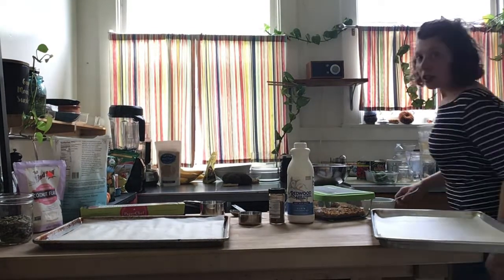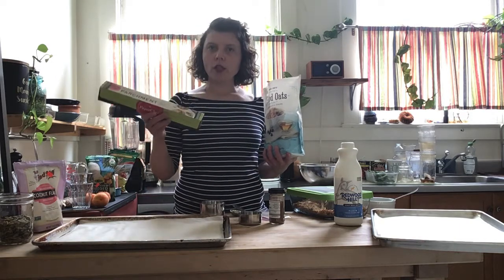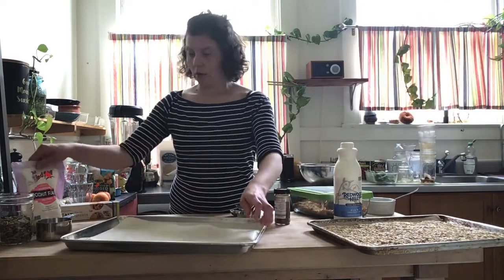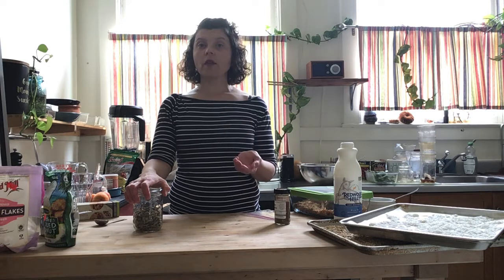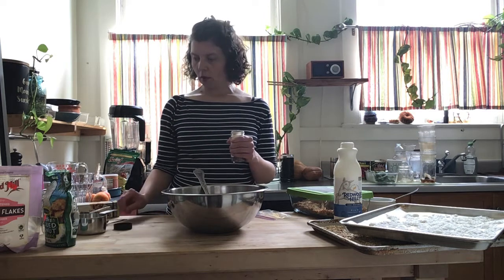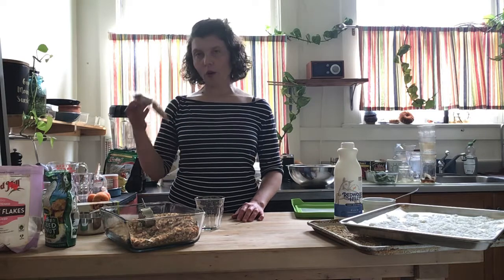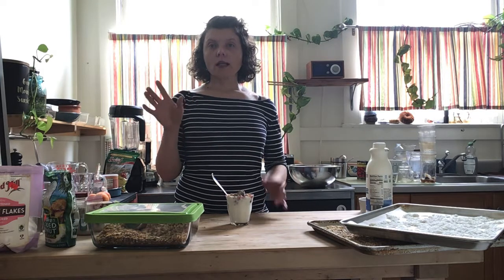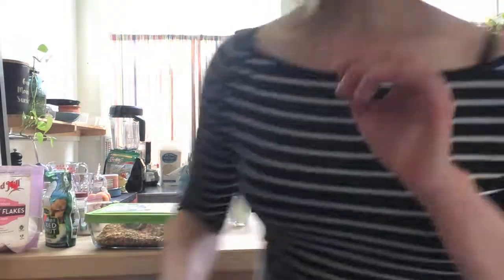Easy Homemade Granola - No Sugar Added! Bonus Recipe Included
Hi everyone, welcome back to Quick and Delish, today I will be making a quick and delicious snack!  This snack is so easy to make you can add it to yogurt or to smoothies, and even eat it as a cereal!  There are many ways to use this granola cereal mix, I enjoy adding them to different recipes to add more crunch. You can be use on anything and everything and will taste so delicious. This recipe is so easy to make with only 4 ingredients and it is so delish! I hope you enjoyed my tips  and it makes your life a little easier I hope you like the ideas and tips I give you and let me know if they help you by commenting down below. Hope you enjoy this recipe and share with me your version of this snack. Thank you!

Ingredients
4-6 cups Whole rolled oats
1-1+1/2 cup Coconut flakes
1 cup Pumpkin seeds
1/2-2 Tablespoon Ground cinnamon
Optional: Hemp seeds and fennel seeds

Directions
Preheat oven to 325 degrees
Line 2 baking pans with parchment paper
Add oats to one baking pan and coconut flakes to the other baking pan
Toast oats for about 20 -25 minutes
Toast coconut flakes for about 5-10 minutes
Let oats and coconut cool before adding both to a bowl
Add pumpkin seeds
Mix

Tip: keep a 1/4 measuring cup in the container for minimizing hassle

6oz kefir milk
melted cherries
2 Tbs granola

GET A FREE SNEAK PEEK TO MY ECOOKBOOK, “QUICK & DELISH BY ALICIA CONNOR” COMING FALL 2020!